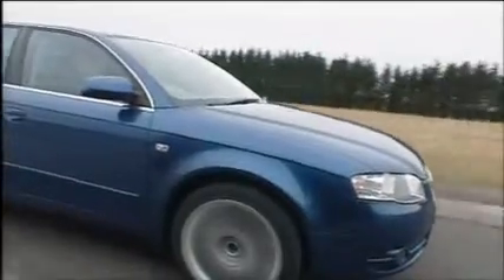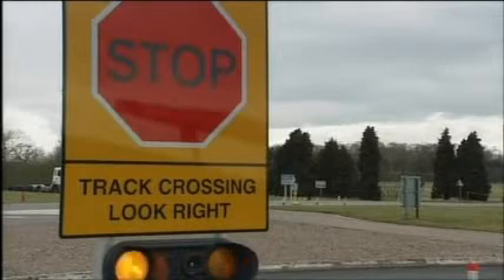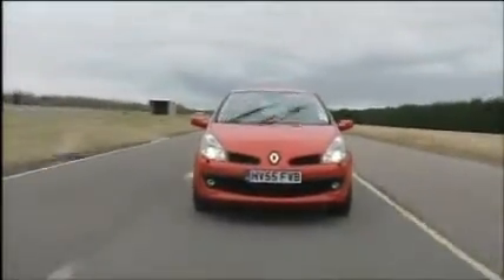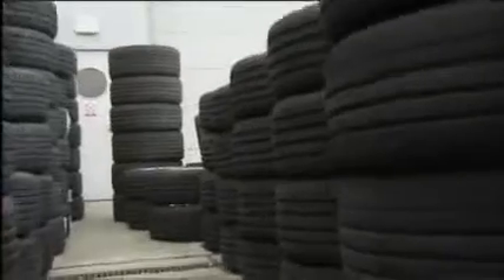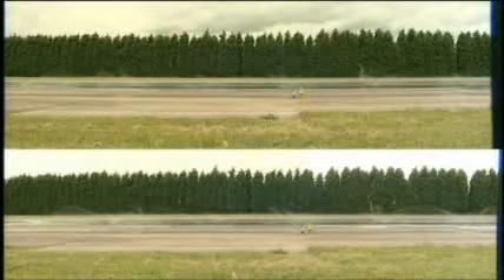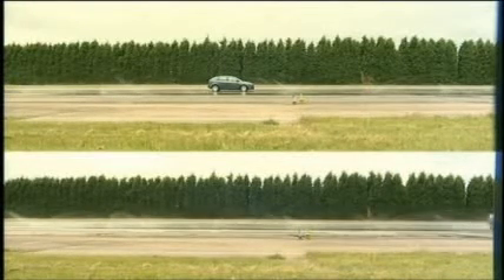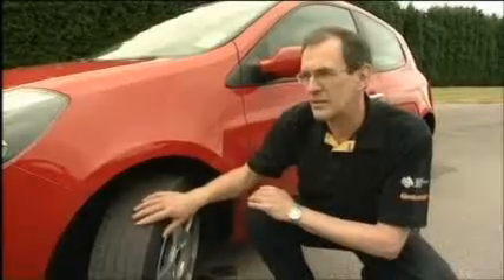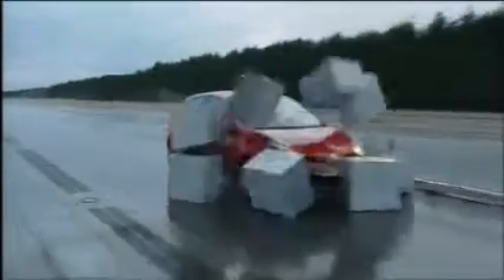Shocking tyre tread test: the difference between new and worn tyres - Part One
Auto Express can exclusively reveal why the laws on tyre tread depths are putting drivers' lives at risk.

We tested four cars - a Ford Focus, Renault Clio, Toyota RAVA and Audi A4 - at the Motor Industry Research Association (Mira) testing facility in Nuneaton, Warwickshire.

Each car was brake tested at 70mph with 3.0mm depth tyre treads and then with the legal minimum 1.6mm depth tyre treads. The difference between the two results shocked and surprised us...